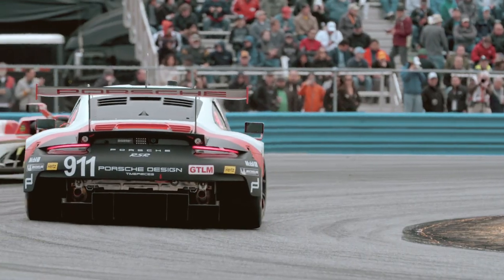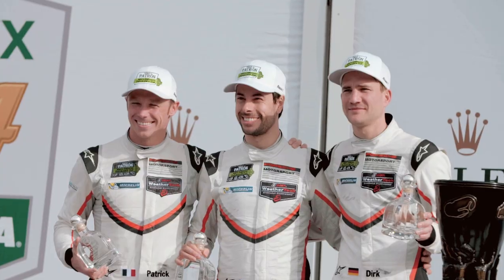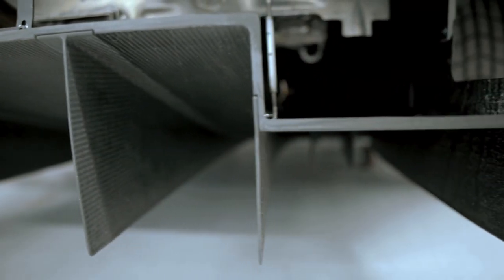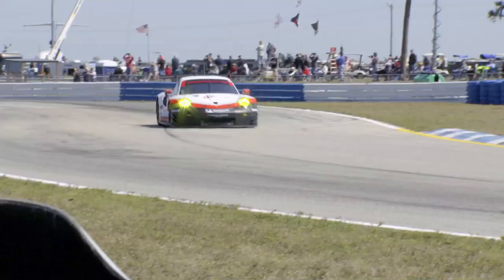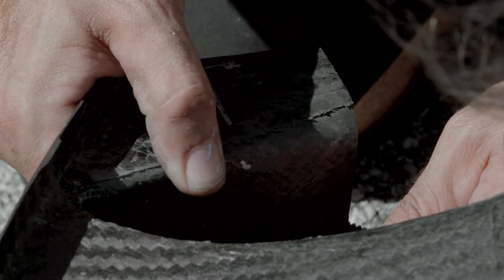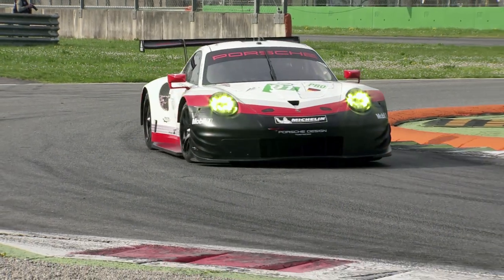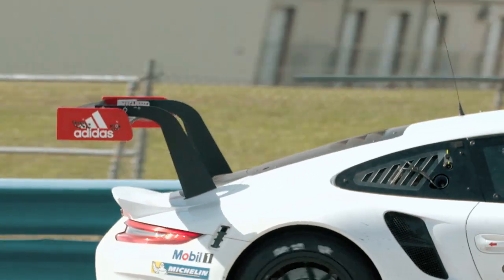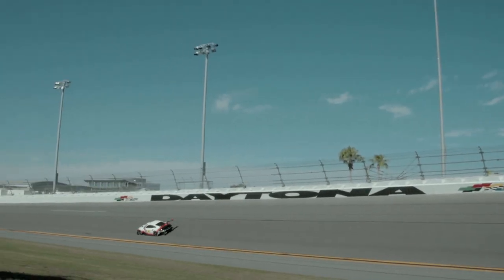Elevation – Patrick Pilet & Richard Lietz Introduce The 2017 Porsche 911 RSR | M1TG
Porsche's Richard Lietz, Patrick Pilet & Morgan Brady introduce the brand new 911 RSR, whose upgrades & advancements hope to provide the tools to claim victory at this year's 24 Hours of Le Mans.